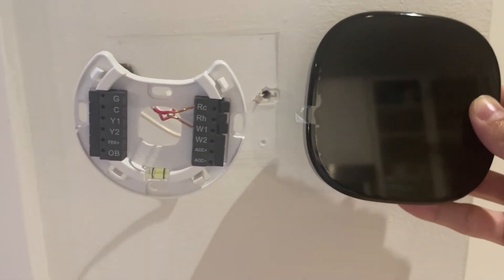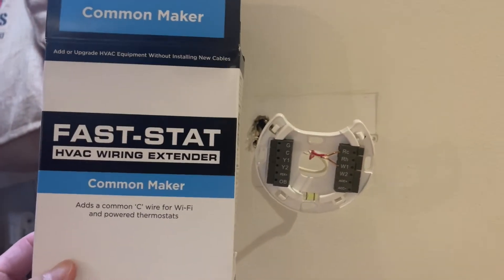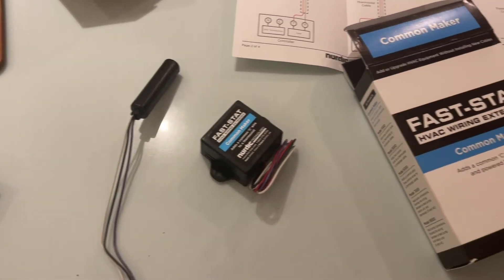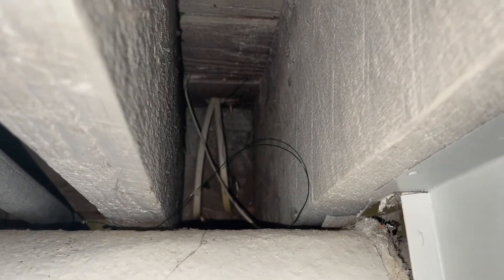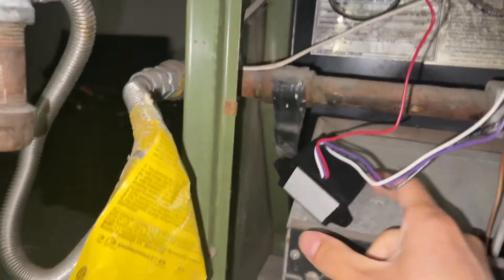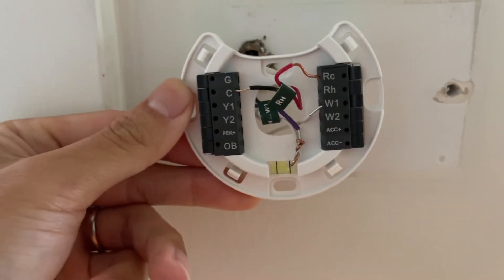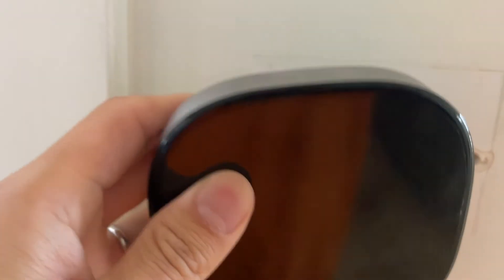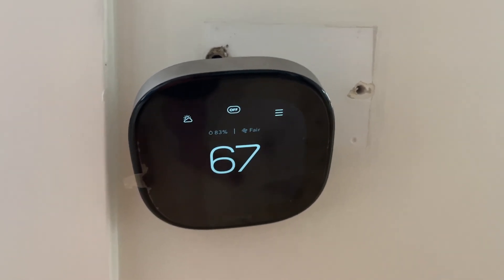Installing a Fast-Stat Common Maker to add a C Wire for Ecobee Smart Thermostat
Installed a Ecobee Premium Smart Thermostat:

Using a Fast-Stat Common Maker: